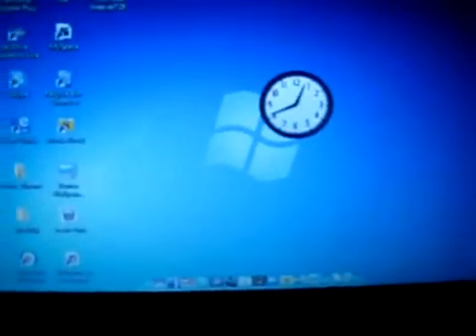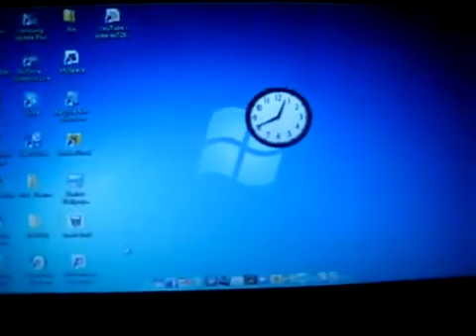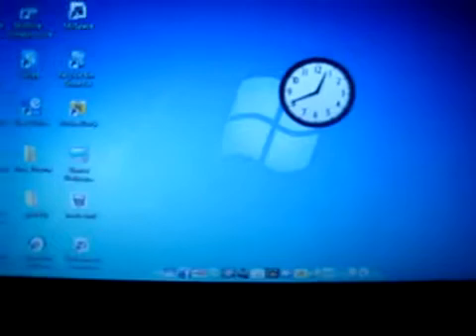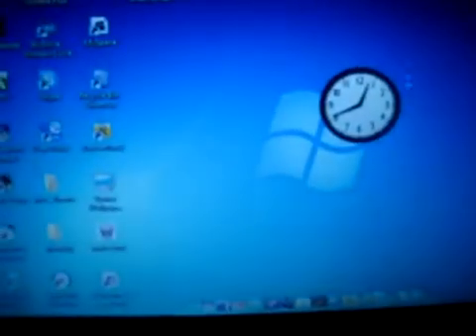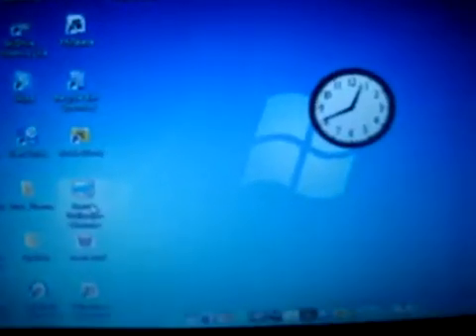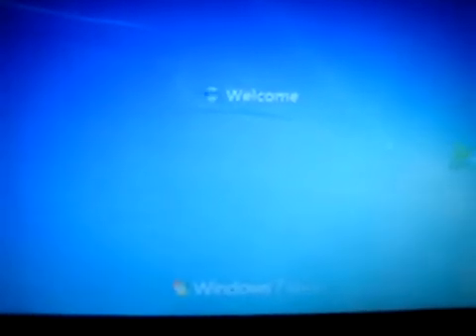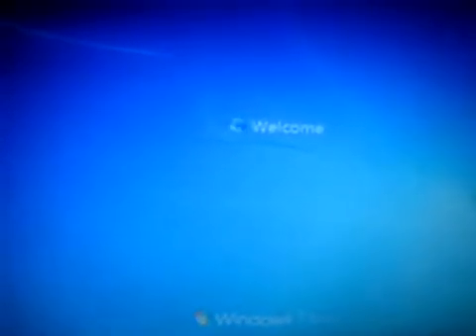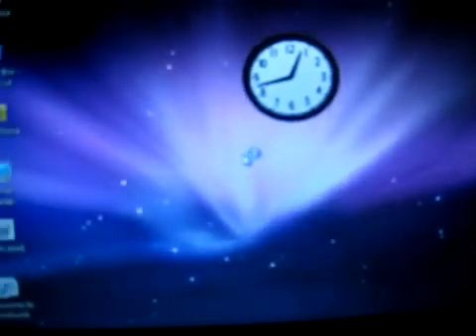How to change wallpaper in windows 7 starter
As you notice, the starter edition of windows 7 doesnt have an option for you to change the wallpaper of your desktop screen. I found a program that will manage changing the wallpaper, just run the software upload a wallpaper you want and restart your computer for the changes to take effect and thats it! Enjoy guys!